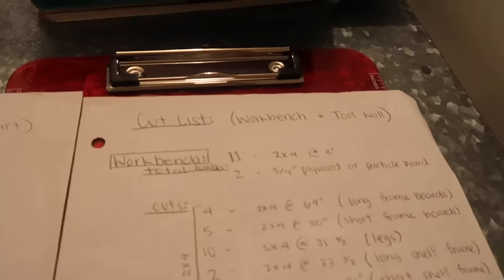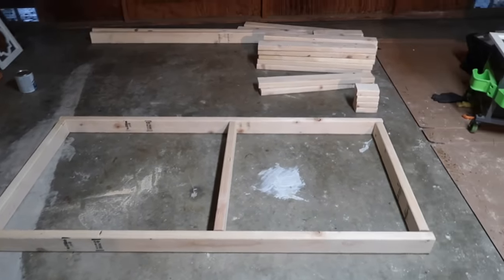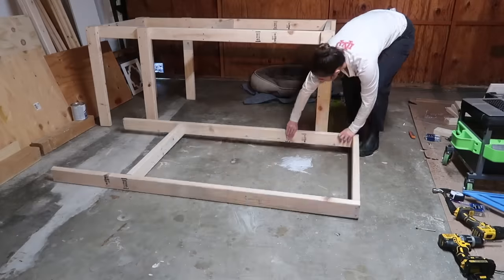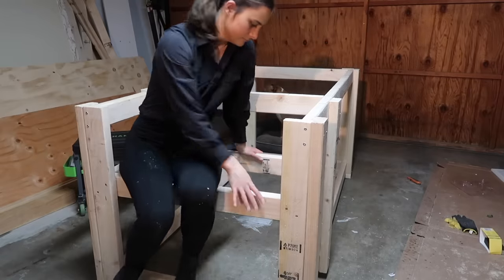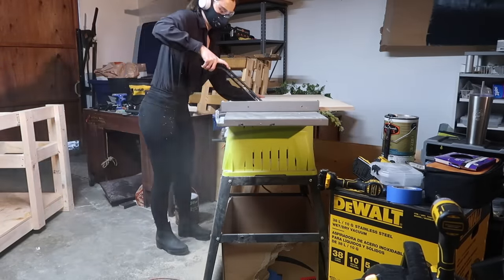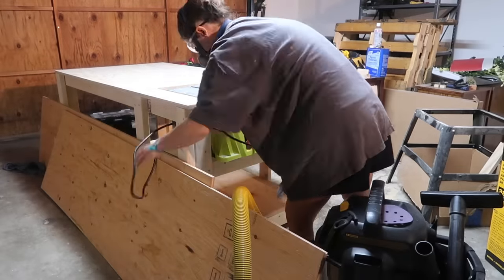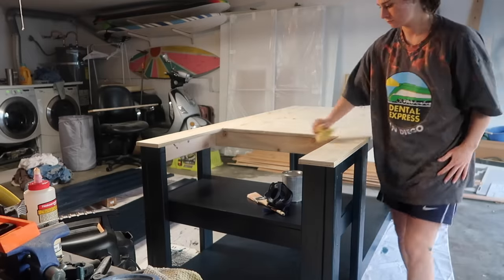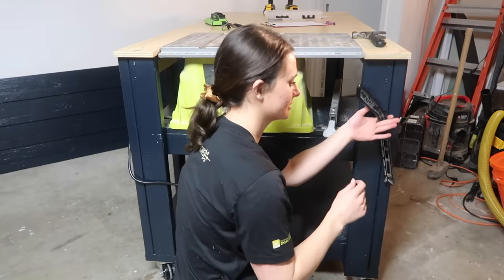DIY Workbench with Built in Table Saw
Official Plans

Building this workbench is the first step in organizing my workshop. Hope you enjoy watching and I hoped I helped or inspired you to create something you love! :)

My table saw: Ryobi 10 in table saw. Model # RTS10 (unfortunately they do not sell this anymore) here are two newer options:

My Mask

My mechanic's rolling stool: I bought it from Costco for $50 about a year and unfortunately they don't sell it anymore. But here are similar ones from the same brand on amazon: